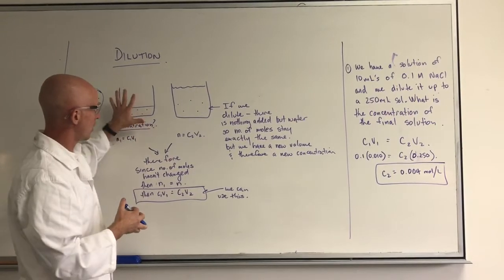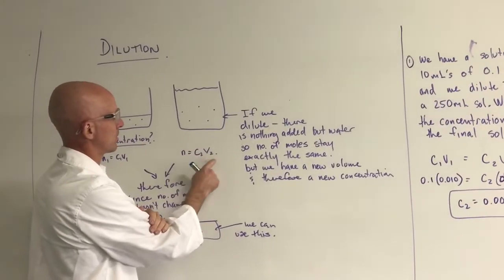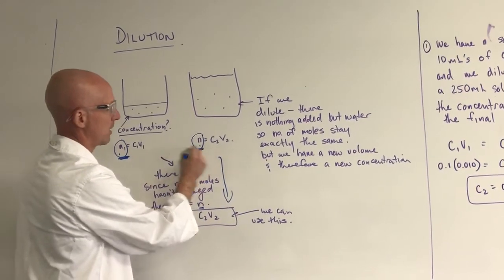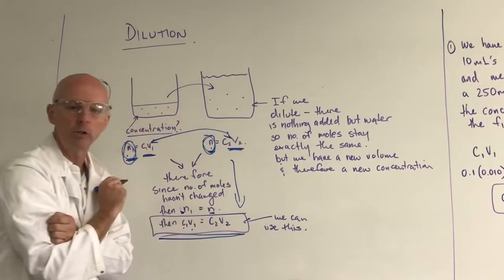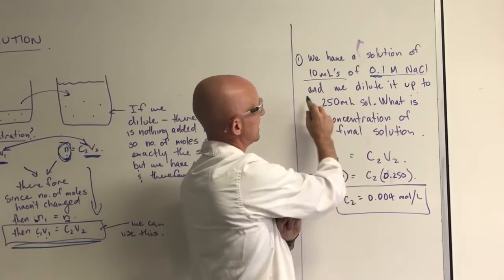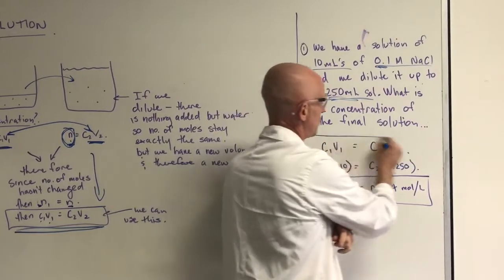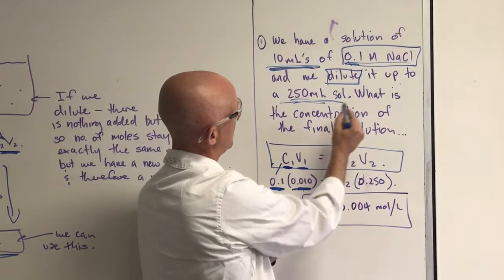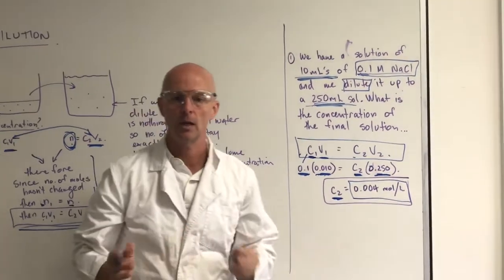Calculation for making 250 ml of 0.1M Sodium Chloride Solution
Year 11